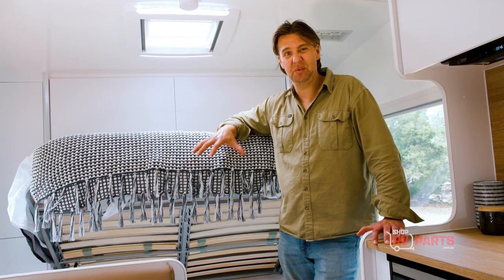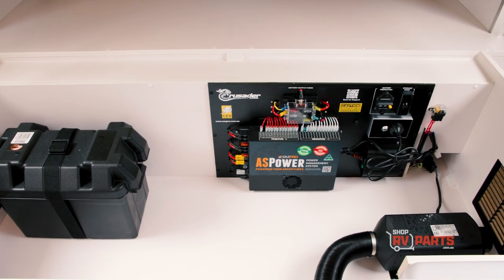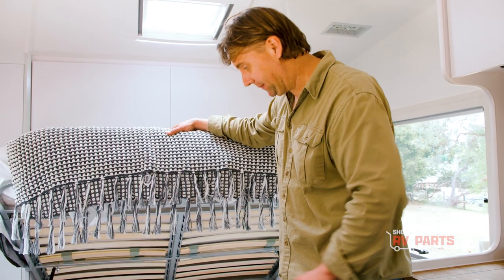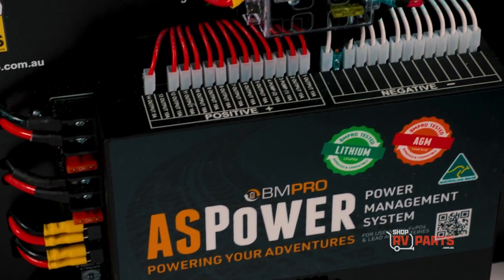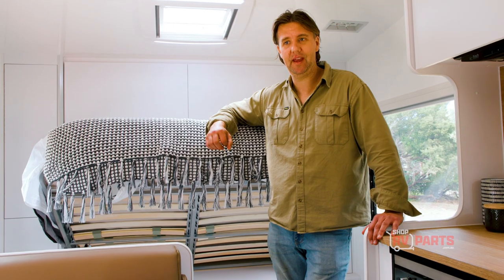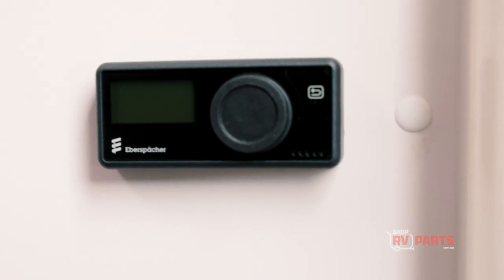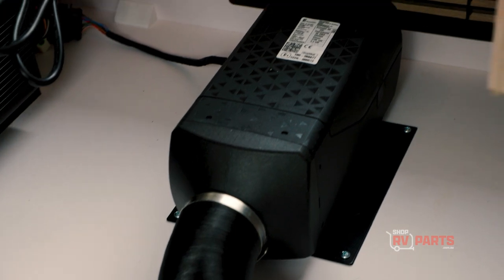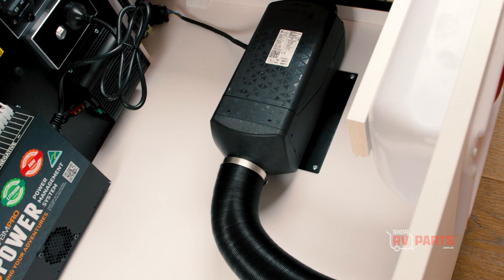Max Taylor from GoRV TV looks at the Eberspächer Diesel Heater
Max Taylor for the hit TV show Go RV TV on ch 7mate takes a close look at the Eberspächer Diesel Heater and is pleasantly surprised by what he sees. As Max tell’s us - “Its the real deal”. Let Max tell you about how efficient and powerful this unit really is.

If you want to find out more about the range of Eberspächer Diesel Heater’s head

KEEP UP TO DATE WITH SHOP RV PARTS!